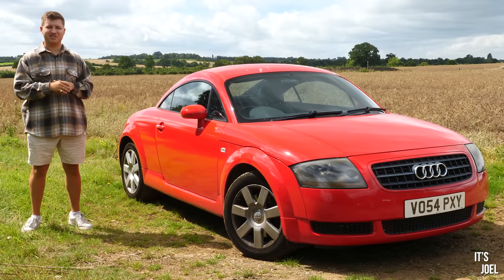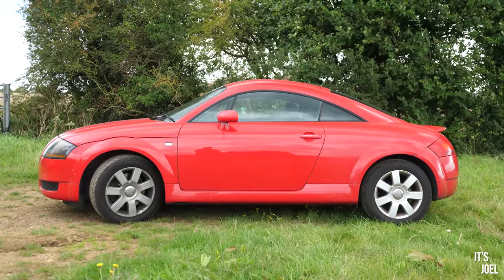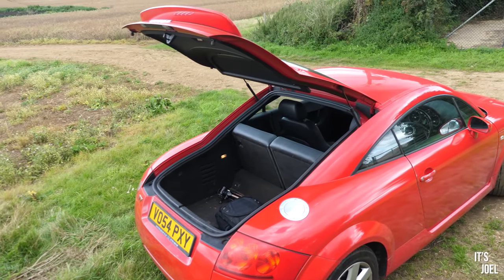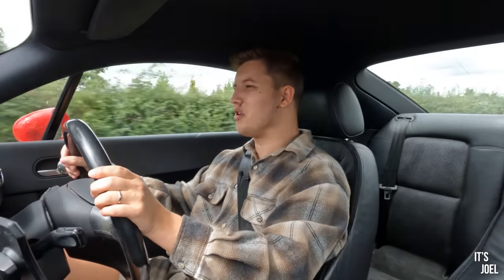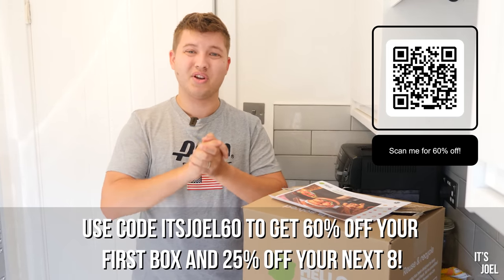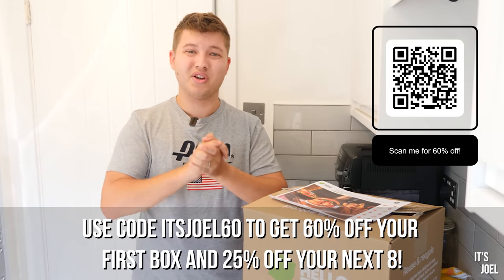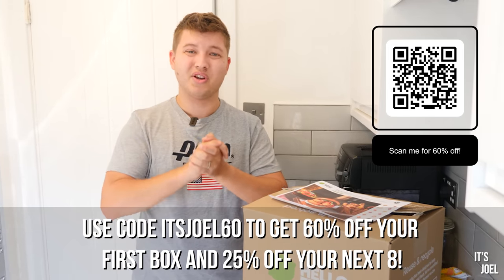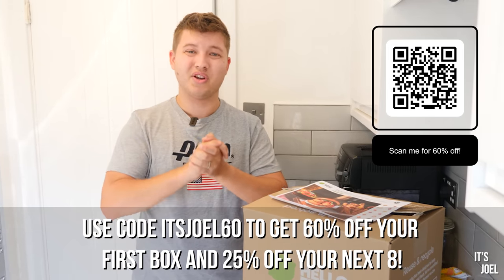SHOULD YOU BUY A MK1 AUDI TT?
Should you buy a mk1 Audi TT? I think I've made up my mind after spending a few months with my 'accidental' example...

Click 'Join' to become a channel member and enjoy exclusive perks!